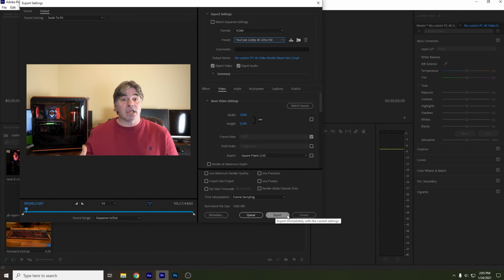Terms New Youtubers Need to Know